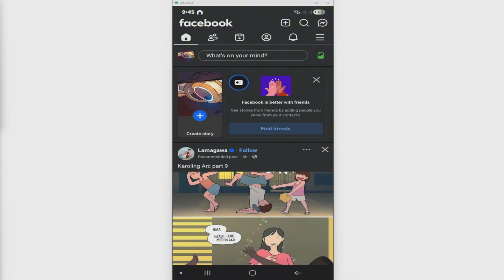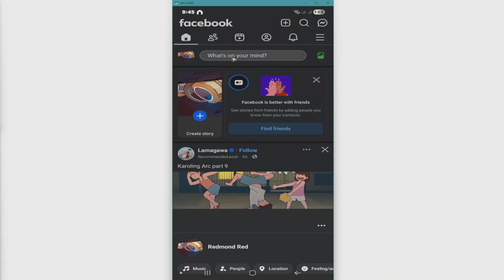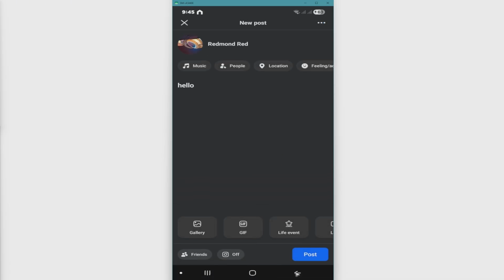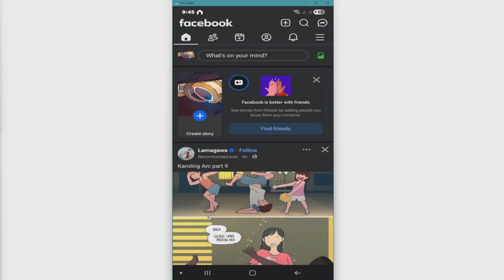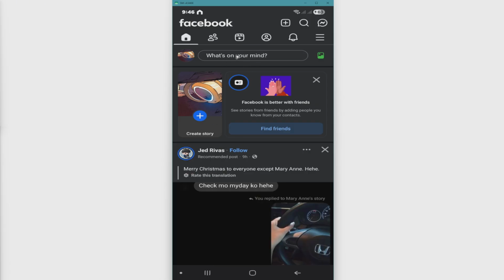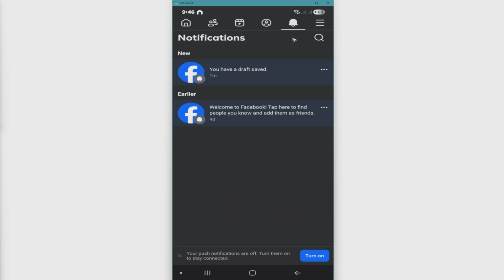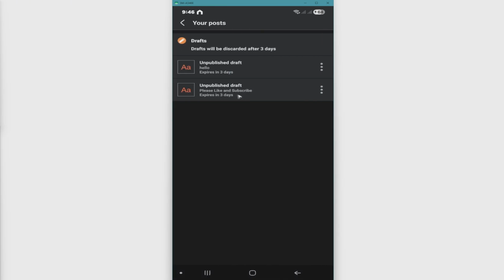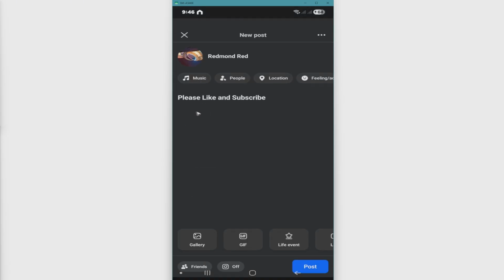How To Find Draft Post On Facebook (Quick Guide 2026)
In this video, I will show you how to find draft post on Facebook easily. If you saved a post as a draft and cannot locate it again, this tutorial will guide you to where drafts are stored depending on whether you are using Facebook mobile, desktop, or pages. I will explain step-by-step how to access and manage your Facebook drafts quickly.

00:00 Introduction
00:10 How To Find Draft Post On Facebook